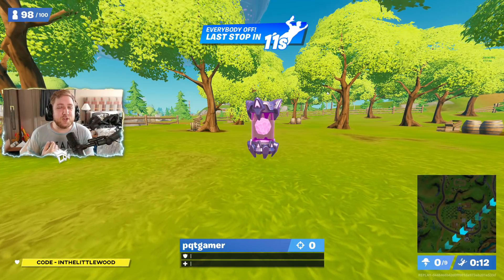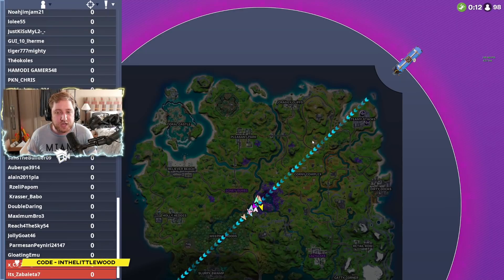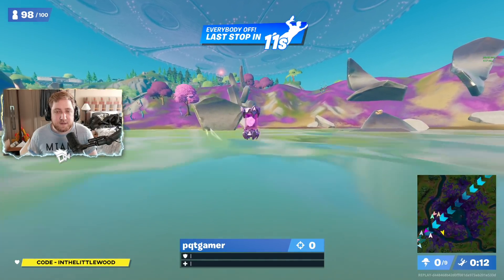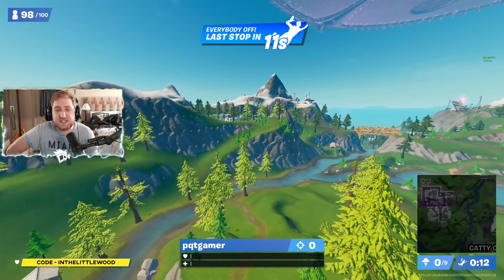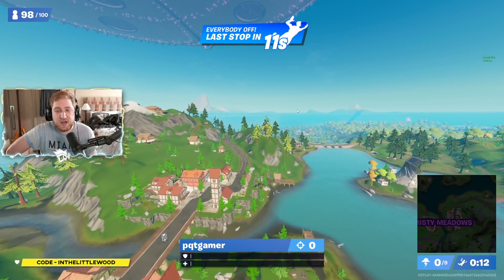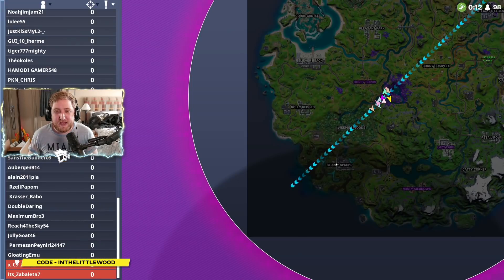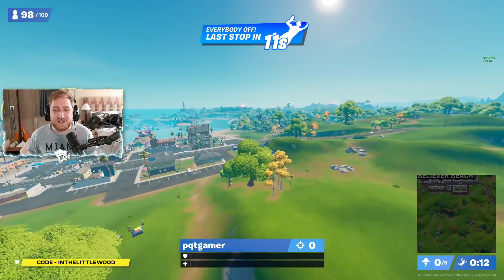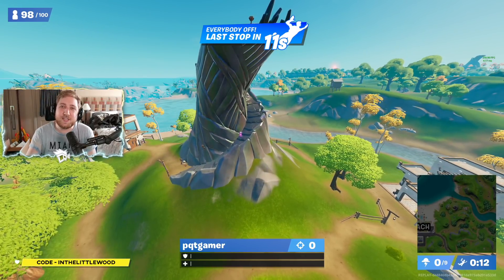Week 1 Alien Artifact Locations - Fortnite (Chapter 2 Season 7)